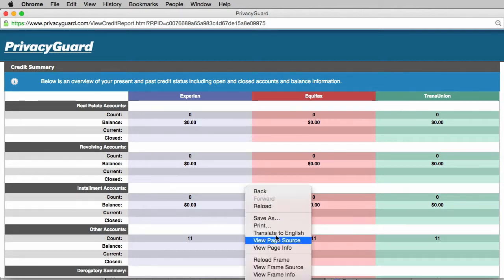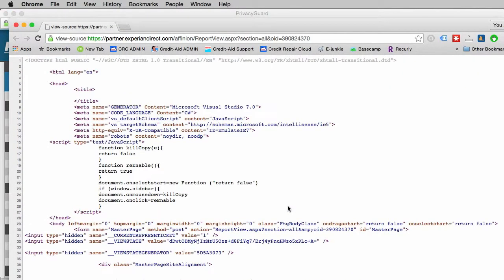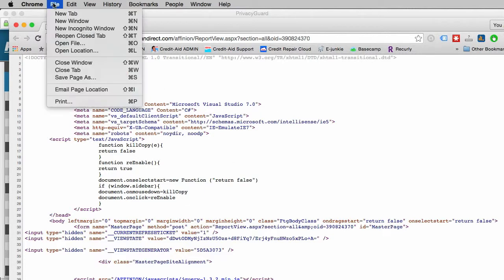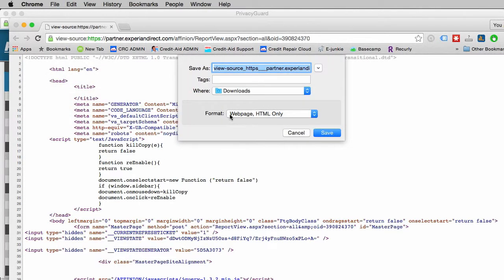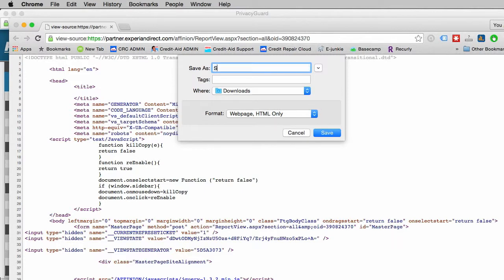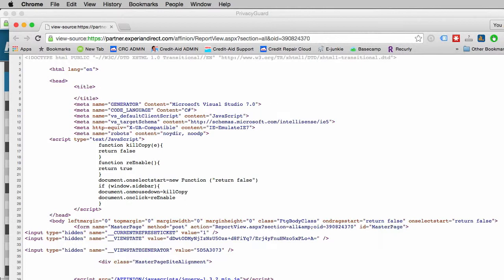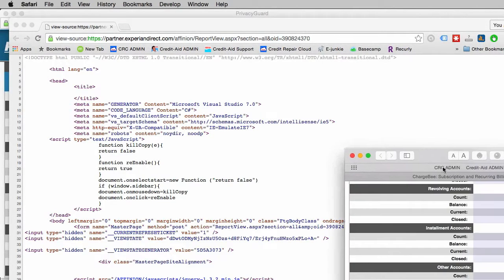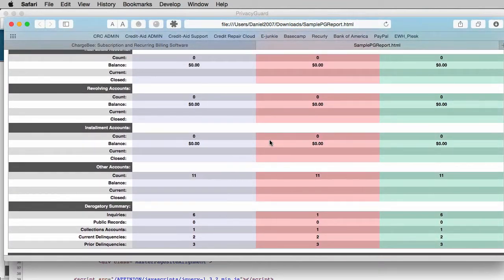How to Save the Source Code of a Credit Report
How to save the source code of an online credit report on your own computer.